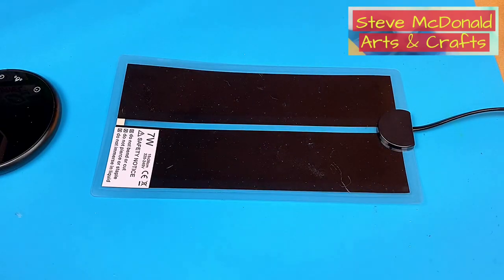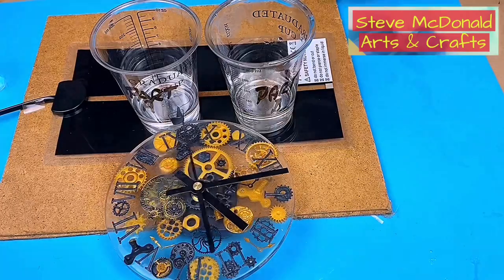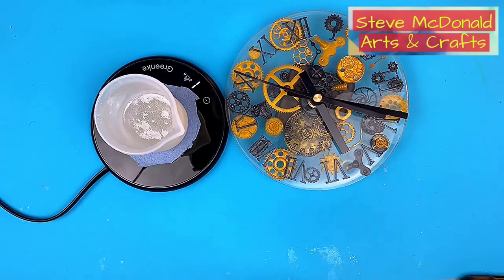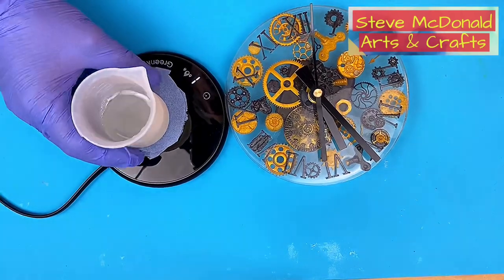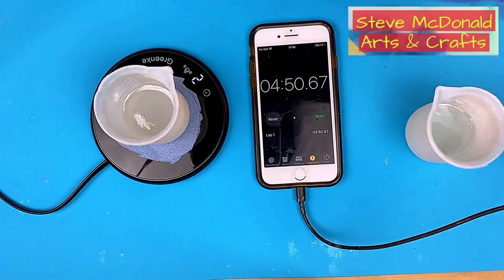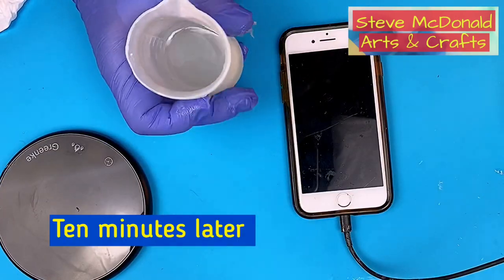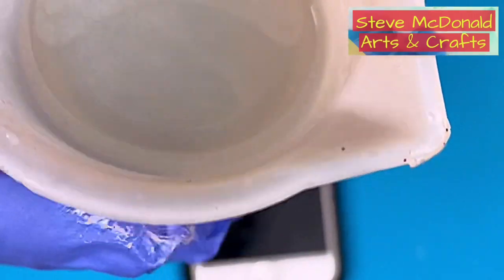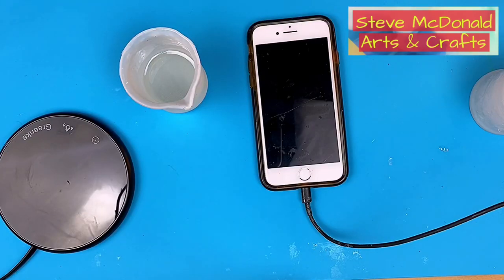Bubble Free Resin is it Possible Using These?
Bubble free resin is it possible using these, is an experiment which explores whether heating pads can remove bubbles before pouring.  For many of us that do not have access to a pressure pot, it is like looking for hen's teeth, but it is something that we are constantly looking for in our resin.  This video tests these two types of pads to see if they work.
OR
Check out this video next:
Steve 😍

SEPARATE LINKS FOR MATERIALS USED FOR BOTH THE (USA👍) AND (UK✊)ARE BELOW:
LINKS FOR USA (USA👍Only)
(USA👍) Reptile Heat Pad
(USA👍) Coffee Cup Heat Pad
(USA👍) Resin
(USA👍) Work Place Mat
(USA👍) Silicone Stir Sticks
(USA👍)Small Measuring/Mixing Jugs

(UK✊) Reptile Heat Pad
(UK✊) Coffee Cup Heat pad
(UK✊) Resin
(UK✊) Work Place Mat
(UK✊) Silicone Stir Sticks
(UK✊) Small Measuring/Mixing Jugs